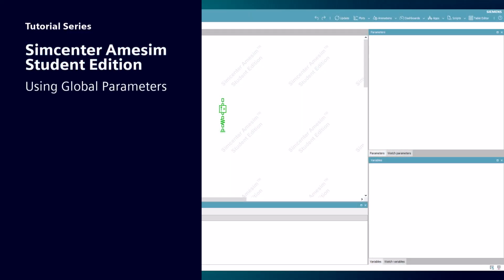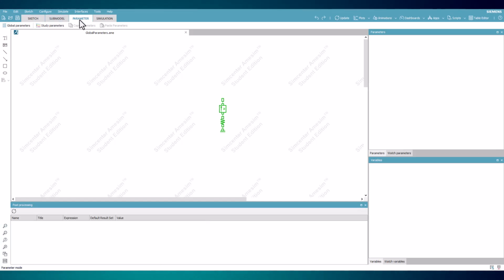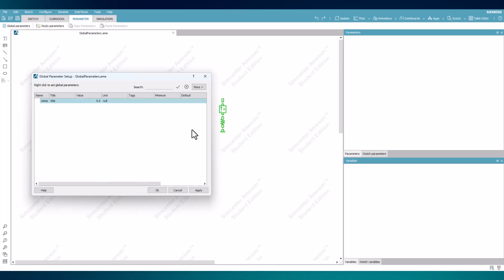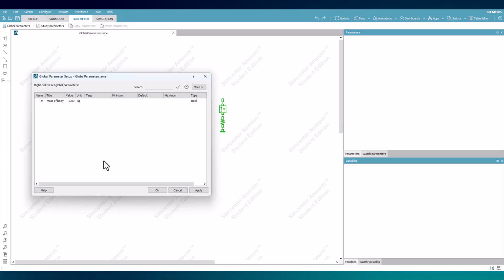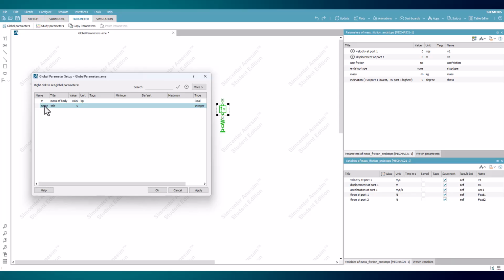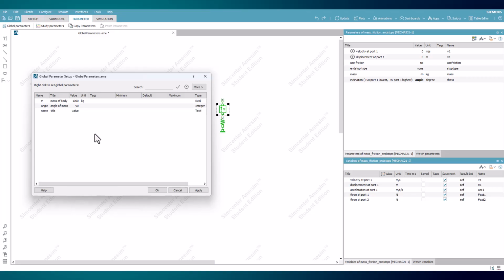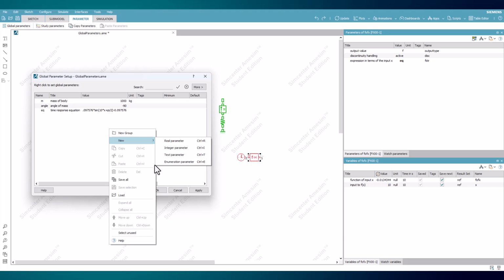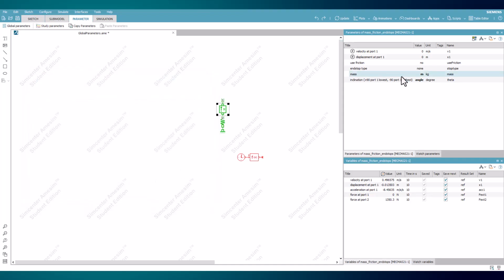Simcenter Amesim Student Edition | Using Global Parameters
Using Global Parameters within Simcenter Amesim Student Edition

Global Parameters within Simcenter Amesim help increase the efficiency of workflows within the software. Components used and possible operations vary greatly, but global parameters have applications for anything possible to complete a model to be simulated, making it faster and easier for the user to analyze results and progress further in studies and projects.